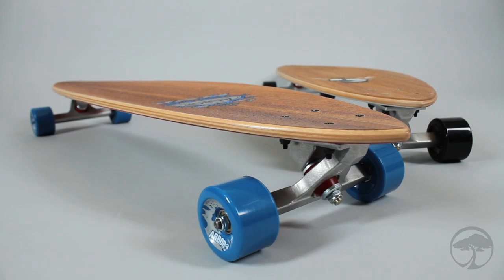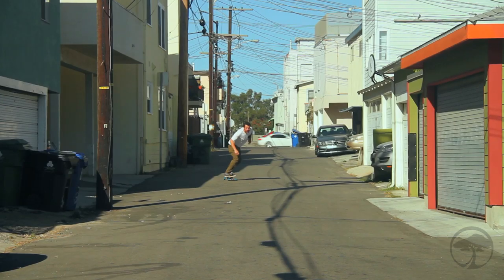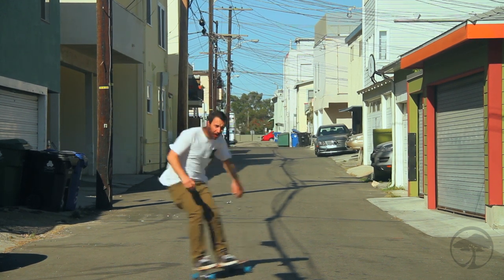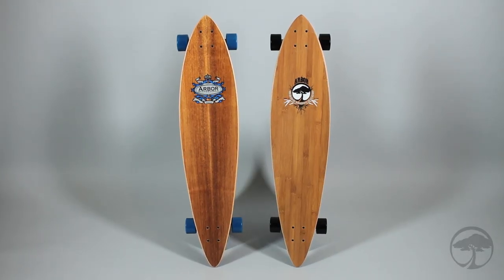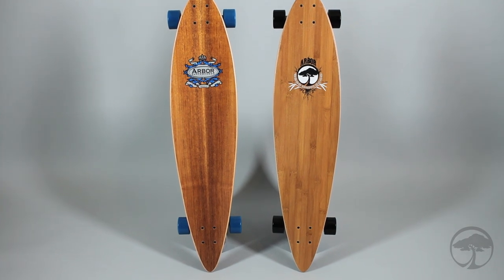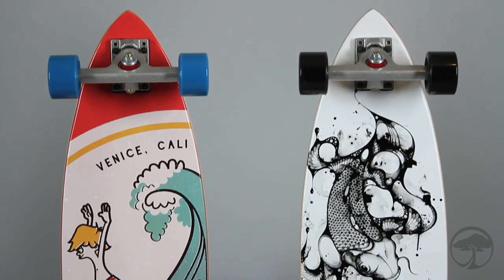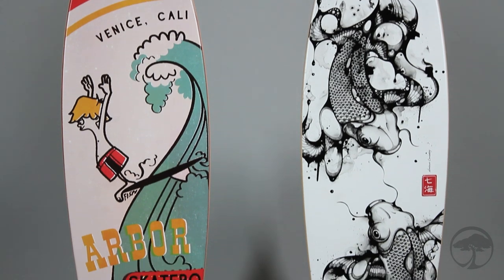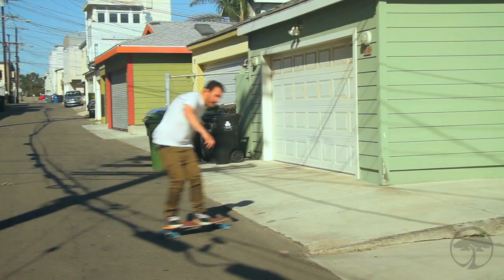Arbor Skateboards :: 2013 Product Profiles - Fish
The Fish is a classic pintail on a smaller frame. It features an extended wheelbase with ample platform space, and a time honored teardrop shape. You can expect a medium flex that keeps the board lively and fun and allows to excel as a cruiser or mellow carver.

L: 39.00"
W: 8.75"
WB: 27.75"

The Fish comes with a Hawaiian Koa topsheet with art by Ryan Jacobs and a Bamboo topsheet with art by Nanami Cowdroy,